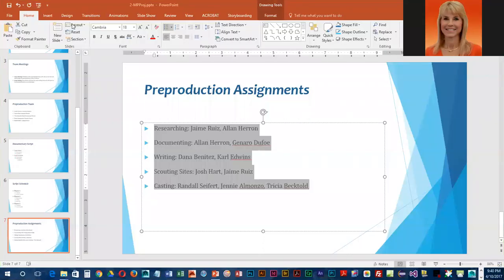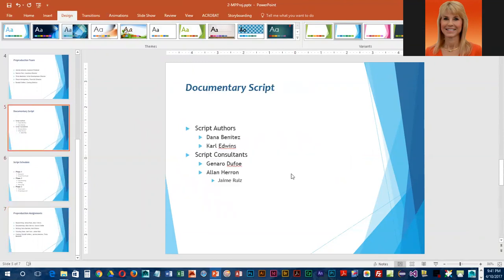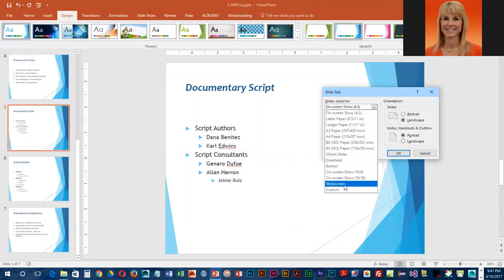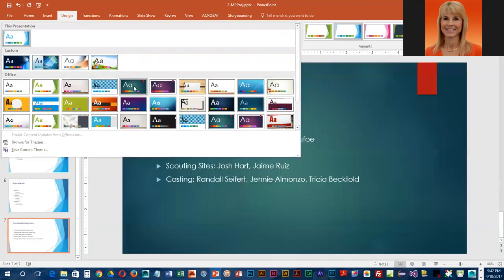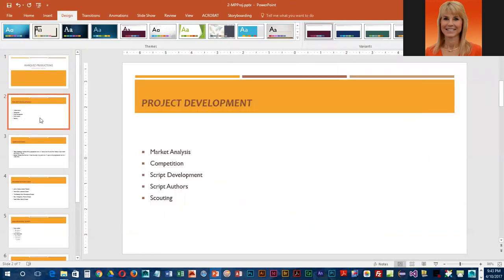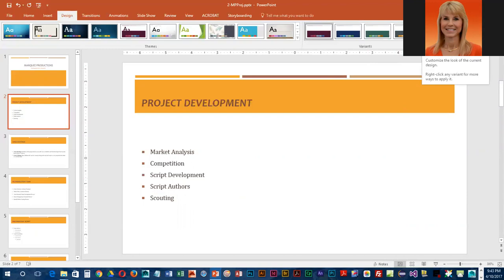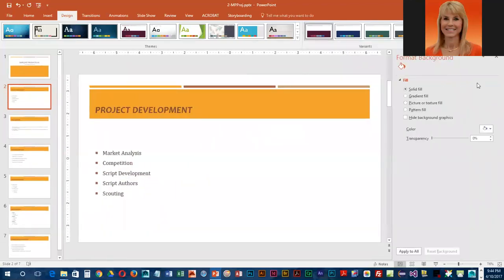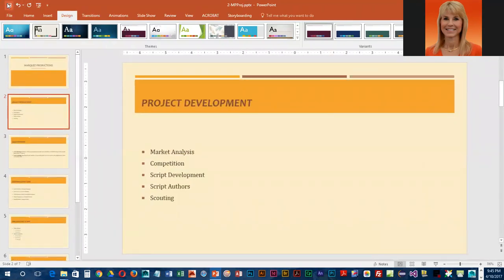Activity 2 6 Changing Slide Size and Design Themes, Formatting Slide Background